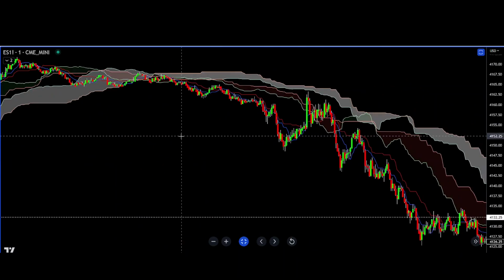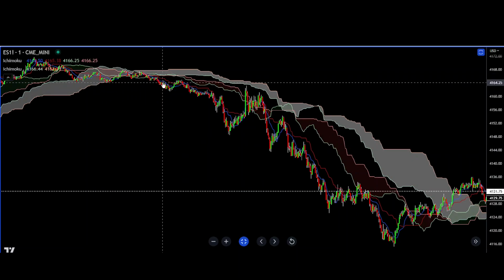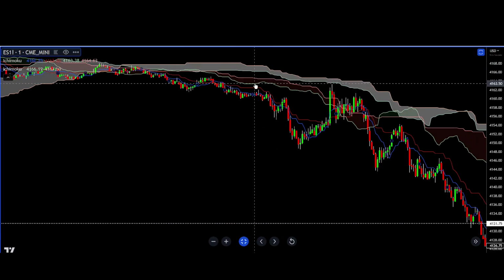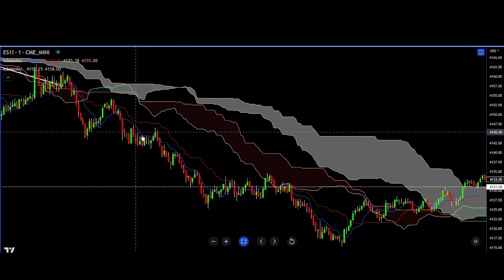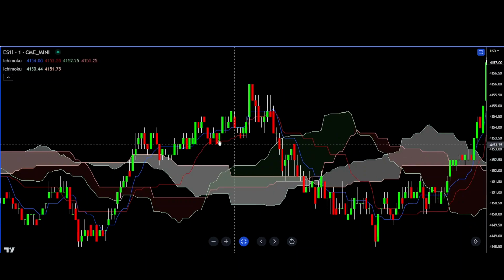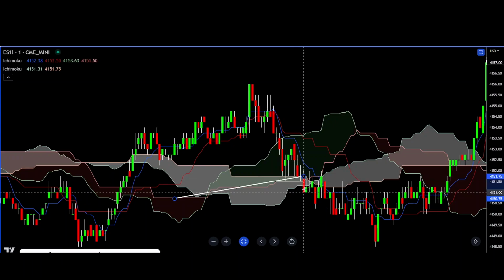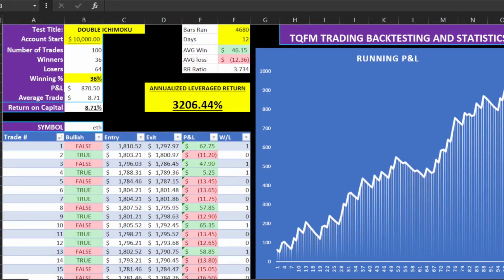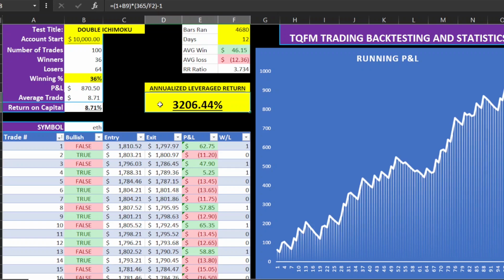Double Ichimoku Trading Strategy for Stocks in the Stock Market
-Double Ichimoku Trading Strategy-
In this video we are taking an in depth look at the Double Ichimoku Trading Strategy.
Its a useful strategy for scalping and intraday trend trading stocks options or crypto in the stock market.
we are going to look at how the Double Ichimoku Trading Strategy works,
then were going to discuss the indicator settings for the Double Ichimoku Trading Strategy
finally we will be running a 100 sample backtest on the Double Ichimoku Trading Strategy to see how it preforms with real market data to answer the question;
Does the Double Ichimoku Trading Strategy really work?